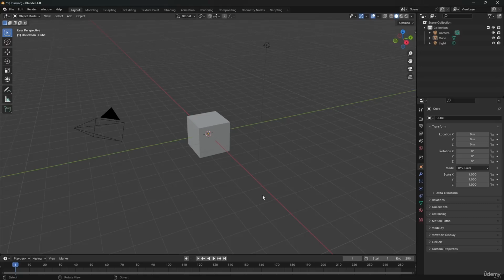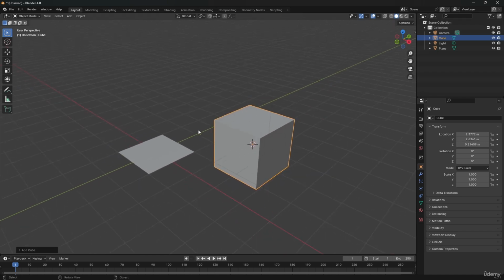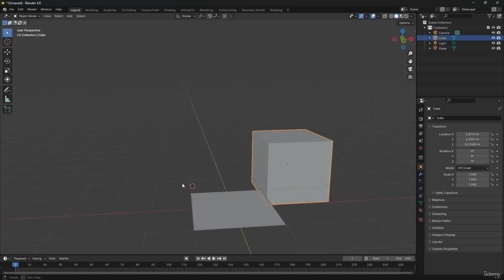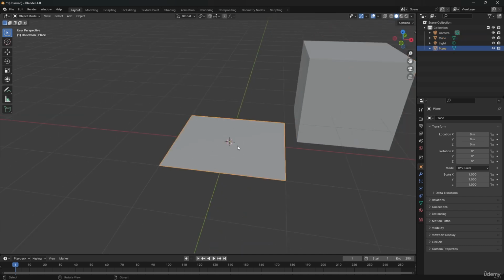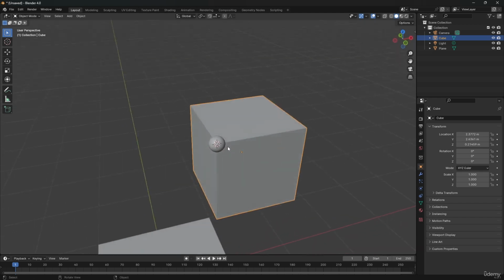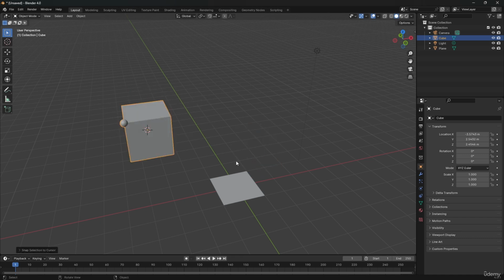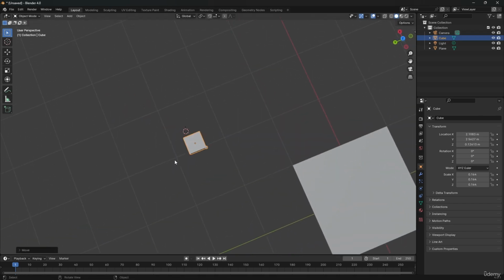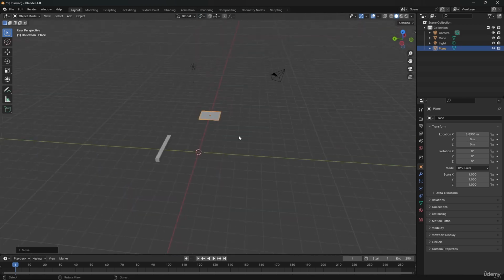15 3D Cursor